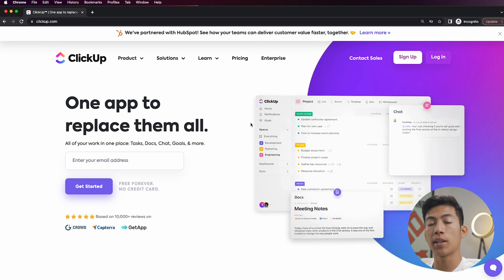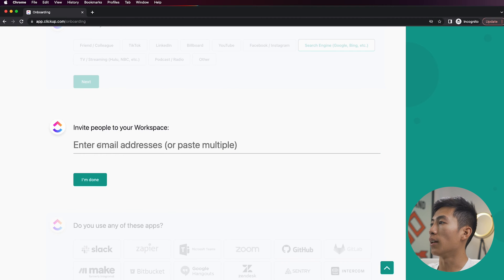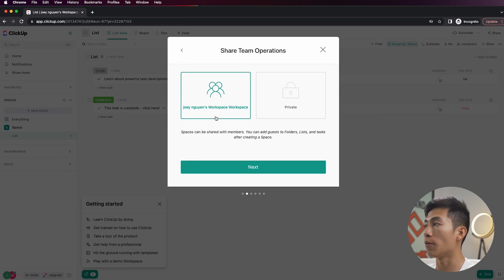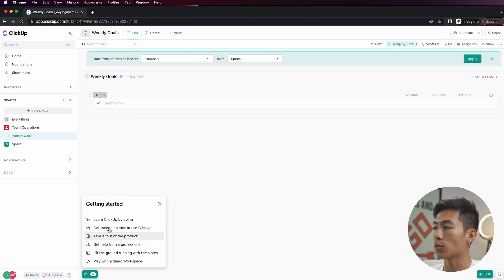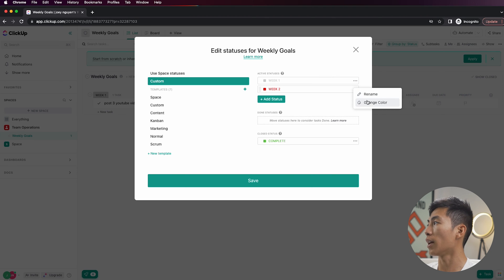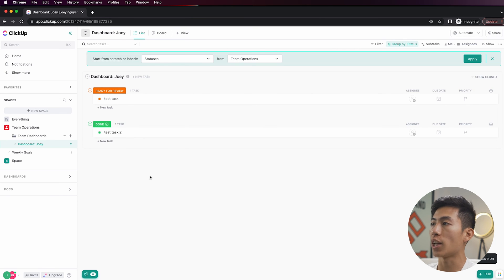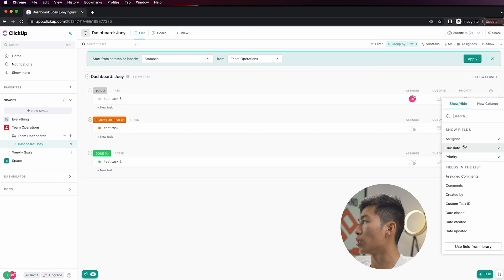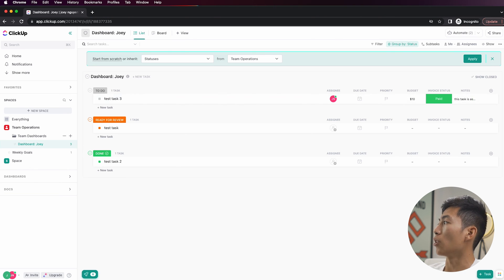How To Create Employee Dashboards on ClickUp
In this video, I go over a full step by step tutorial on how to create a dashboard on ClickUp for your employees. ClickUp is a cloud-based project management tool that can help you collaborate with a team, which is super useful for businesses that are trying to expand.

I've been using ClickUp for my own businesses for many months now, and I highly recommend it for all new entrepreneurs and content creators that want to organize their teams. Be sure to watch the entire video because I will be showing you in detail how to create dashboards for your employees on ClickUp, as well as some other tips and tricks on the platform.

Our favorite business must-haves:
💳 Best business credit cards:

Feel free to reference this video at any time or use this video while setting up your own dashboard on ClickUp!

-Joey

Timeline:
0:00 - Intro
0:24 - Creating a ClickUp Account
0:53 - How To Create a Workspace
2:16 - ClickUp Set Up
2:30 - Spaces
3:59 - Lists
4:58 - Employee Dashboards
6:47 - Assigning Tasks
7:24 - Customizing Column
9:06 - Automations
10:48 - Conclusion